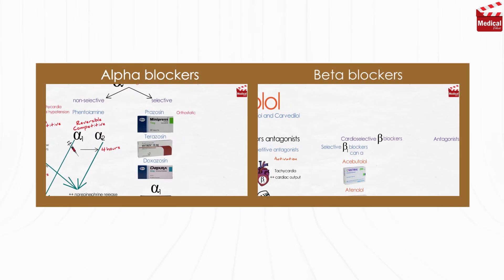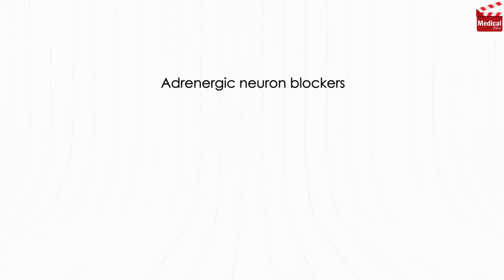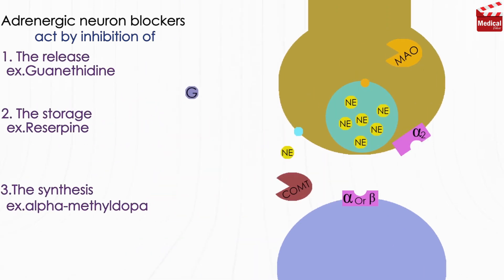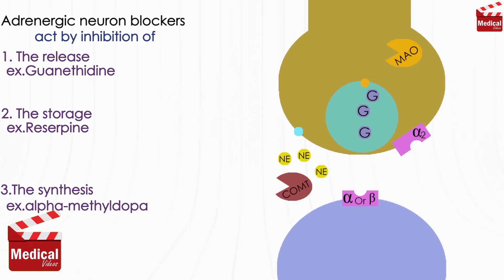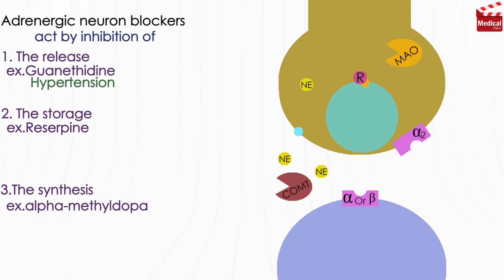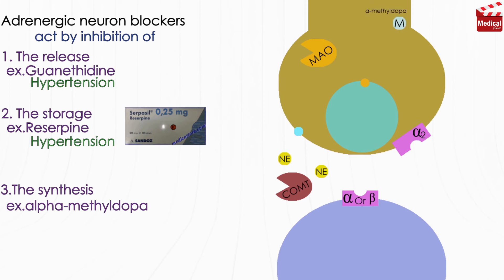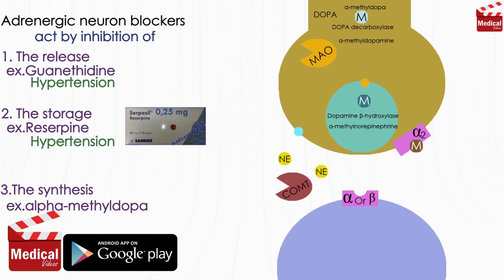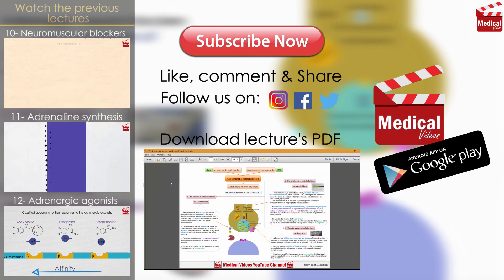Pharmacology [ANS] 19- Adrenergic Neuron Blockers [ Guanethidine - Reserpine - Alpha methyldopa ]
- This is lesson no# 19 in Pharmacology and no# 19 in Autonomic Nervous System [ ANS ].  In 3 minutes illustration you'll learn about the Adrenergic neuron blockers:
Guanethidine - Reserpine -  Alpha-methyldopa

***Downloads***